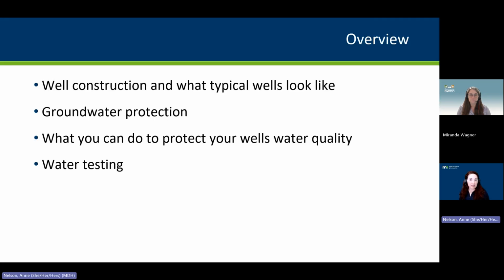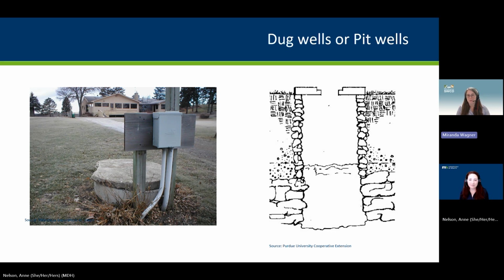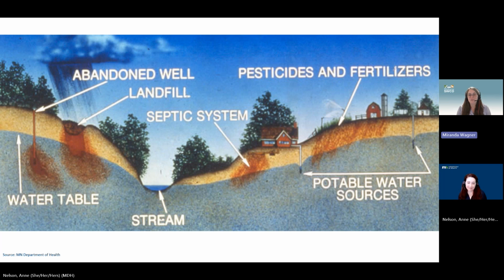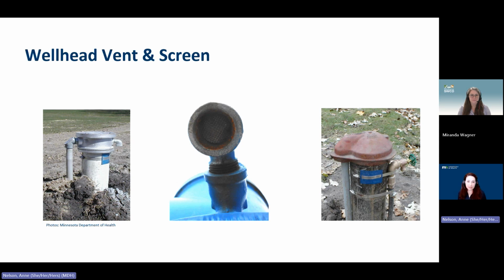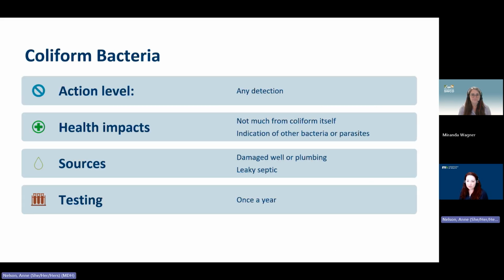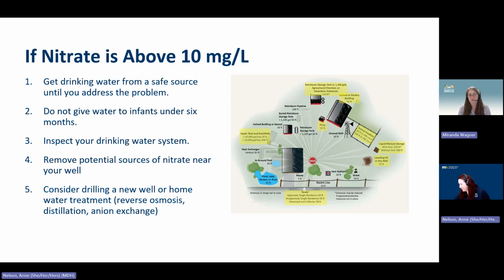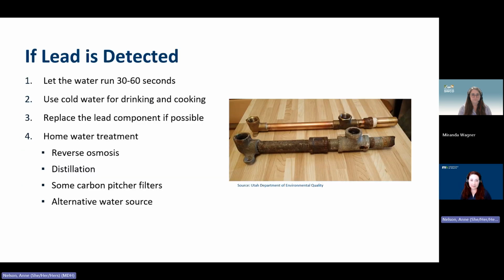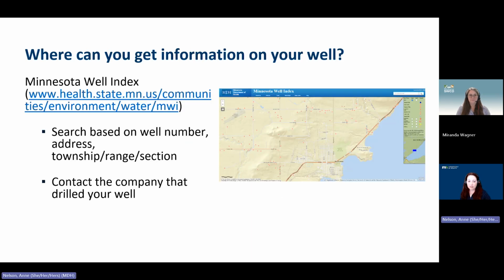Private Wells - What do you need to know?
Are you a private well owner? Do you have questions about well water or well maintenance?  Our next webinar will provide the answers you need!

Join us for an informative session with the Minnesota Department of Health as we learn how to inspect your well and common contaminants in well water you need to test for.

Watch it here: